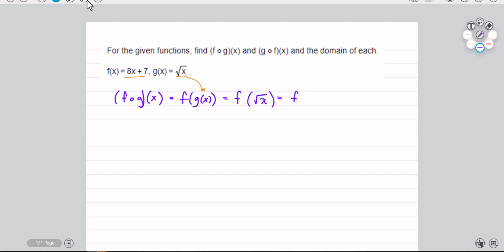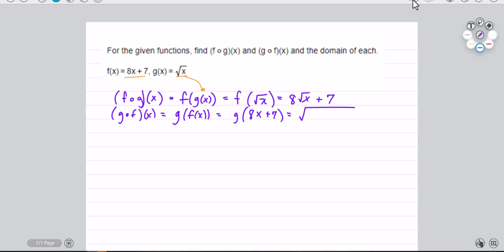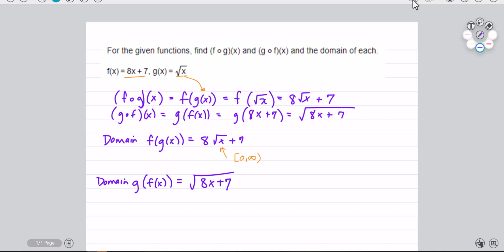Composite Functions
Find the composition of two functions and the domain of the composition.